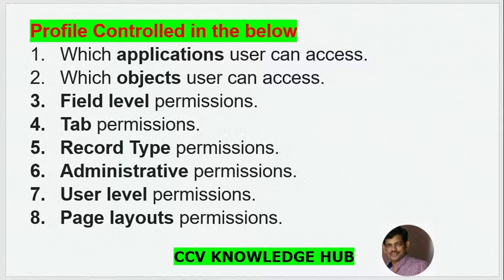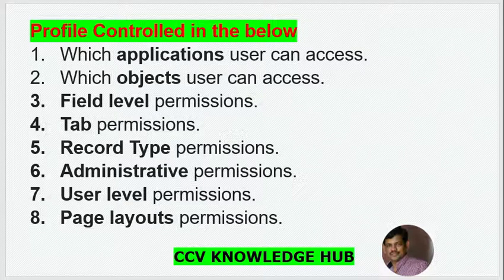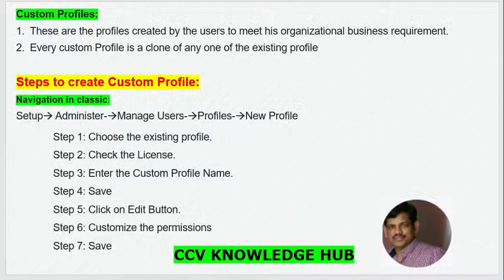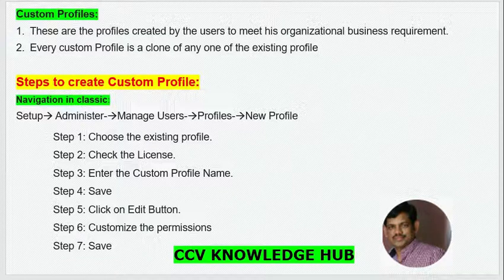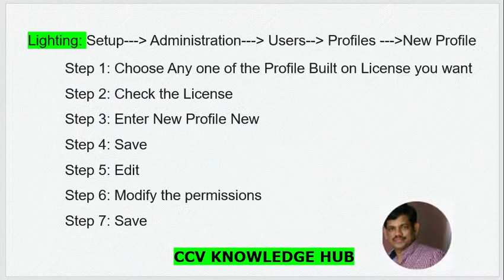Salesforce Admin-15(Profile in salesforce)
Profile in salesforce
What is Profiles?

Profile Controlled in the below
Which applications user can access.
Which objects user can access.
Field level permissions.
Tab permissions.
Record Type permissions.
Administrative permissions.
User level permissions.
Page layouts permissions